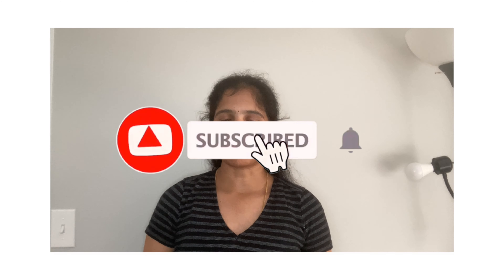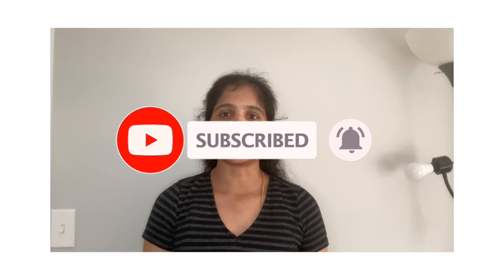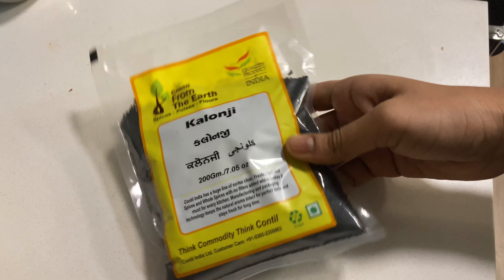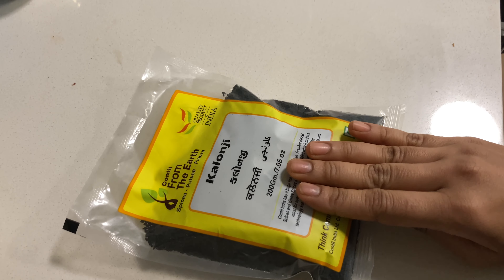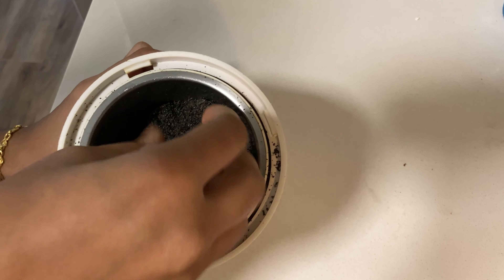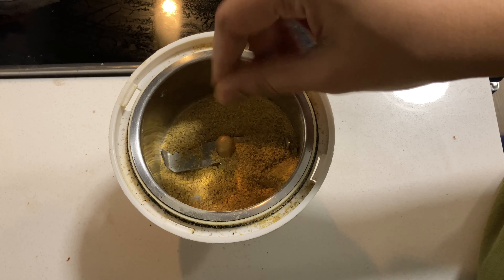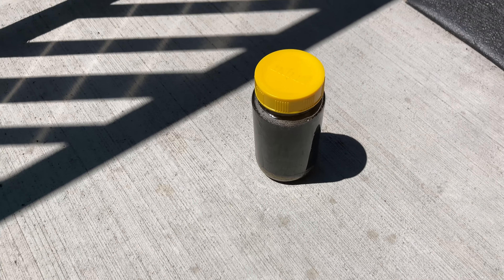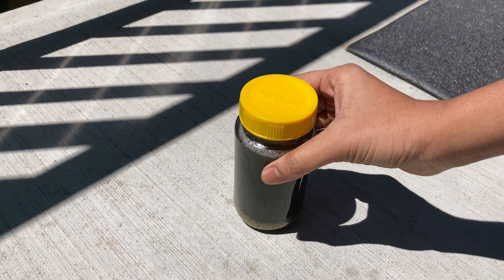100% Double Hair Growth | Magical Hair Oil For Hair Growth, Hair Fall,Black,Thick Hair| Kannada vlog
Hello
Today I have shared my hair oil which I am using from past 2 months.. this is the best hair oil for kids and adults.. it is very useful for hair growth,hairfall,thick and black hair..it gives best results if you apply weekly 2 times..